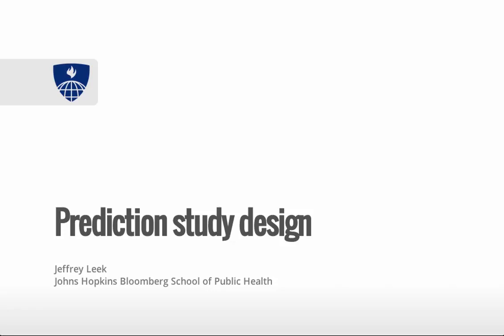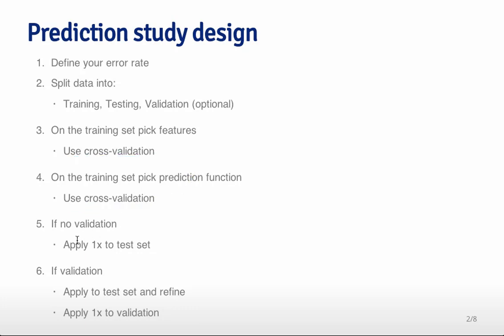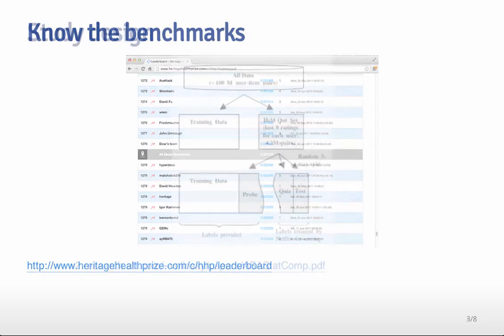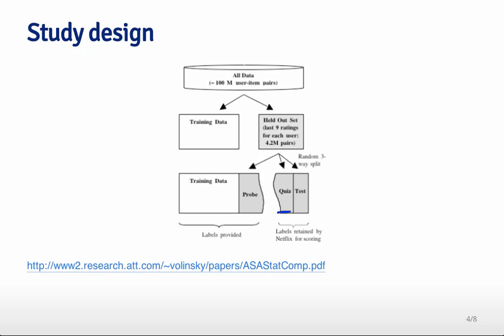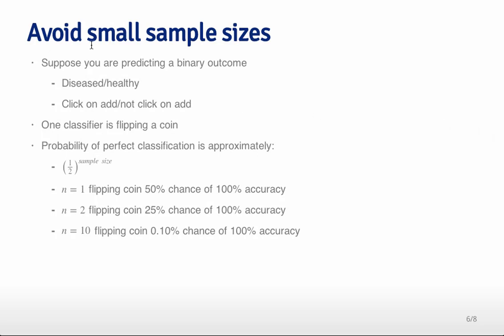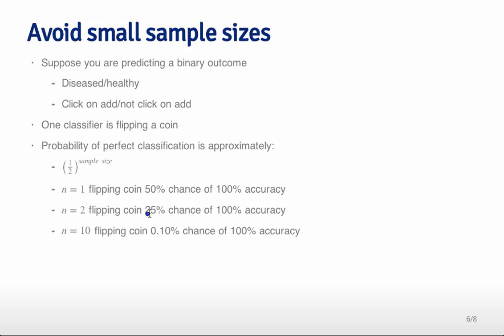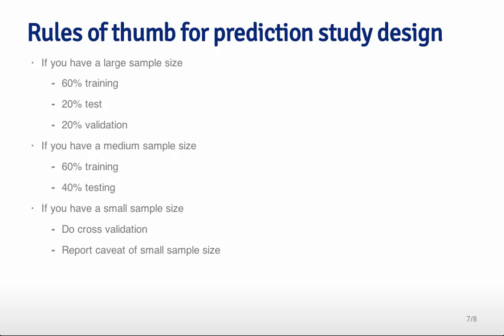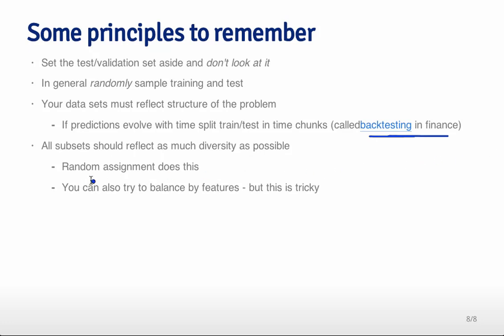Prediction study design Johns Hopkins University Coursera